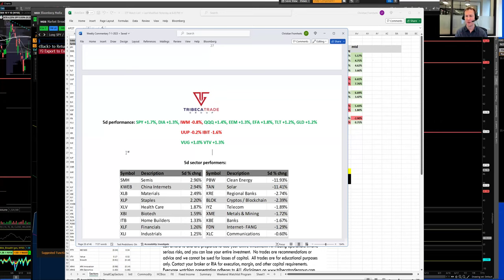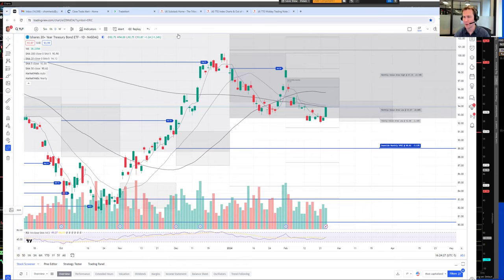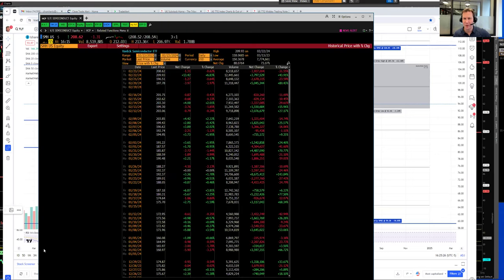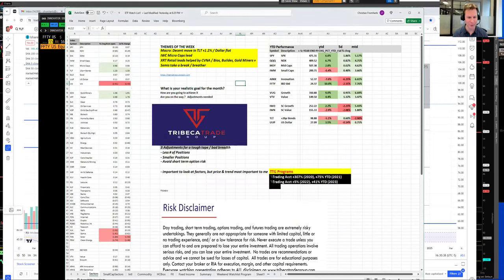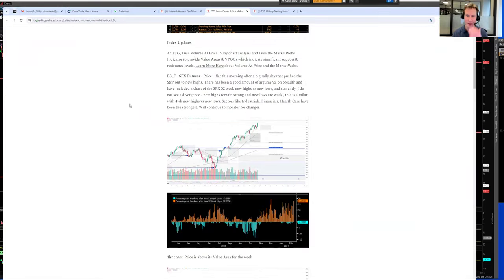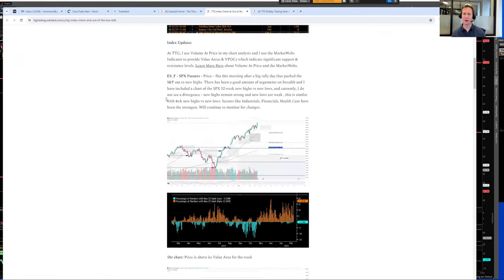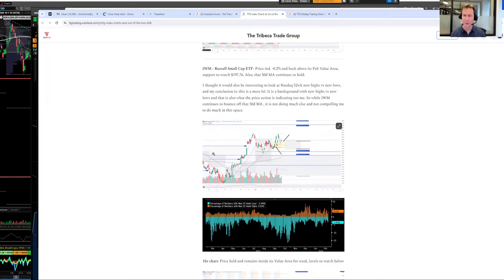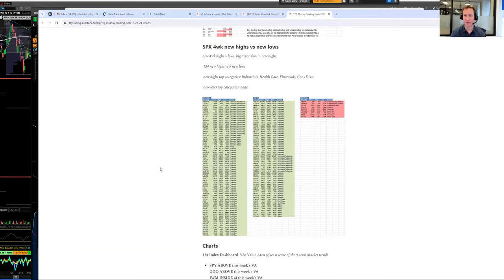Stock Market Recap by TTG: Equities Finish Week Higher, Here Are Main Points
- Macro: Decent move in TLT +1.2% / Dollar flat
 - IWC Micro Caps lead
 - XRT Retail leads helped by CVNA / Bios, Builders, Gold Miners +
 - Semis take a break / breather